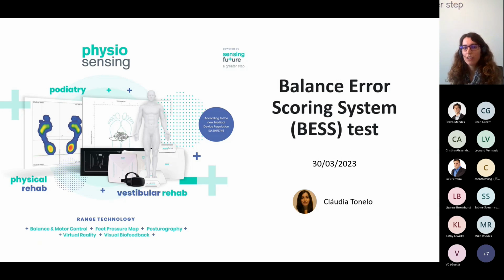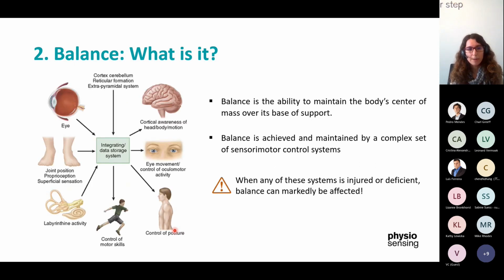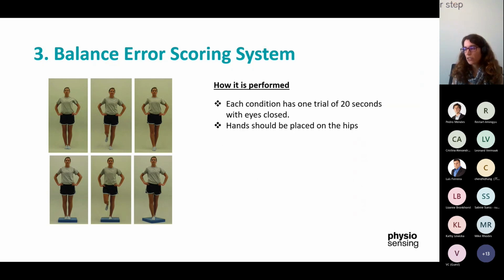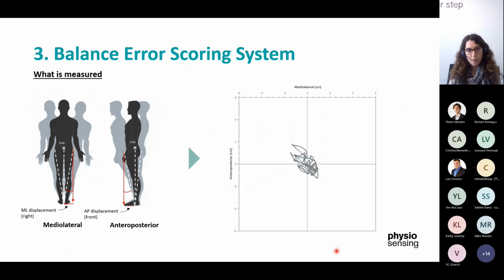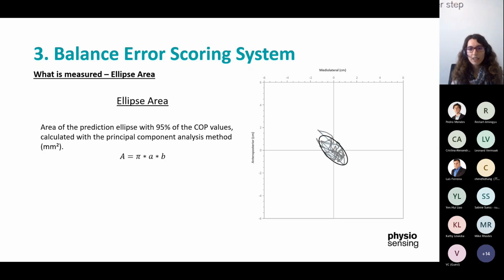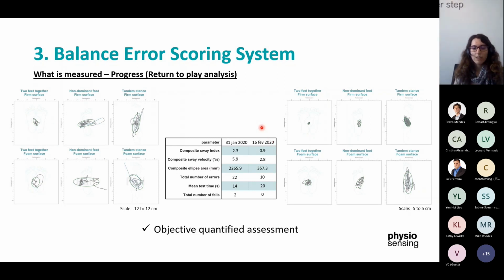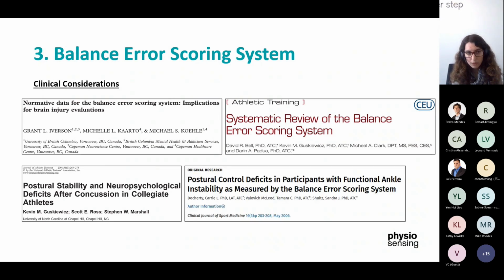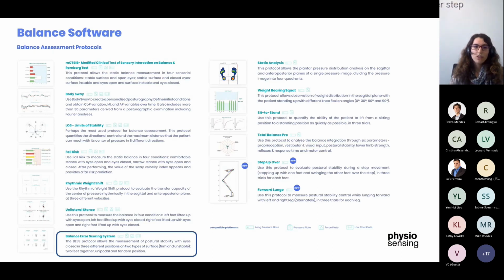Sport Related Concussions Return to Play | Balance Error Scoring System Protocol | PhysioSensing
The Balance Error Scoring System  protocol (BESS) is a well-known protocol often used in athletes after sport-related concussions or mild traumatic brain injuries that could help health professionals in making return to play decisions after mild head injury.

BESS was developed by researchers and clinicians at the University of North Carolina Sports Medicine Research Laboratory in Chapel Hill.

PhysioSensing Balance Software has an improved version of the traditional BESS test. In a traditional BESS test, scoring is time and error based, using a stopwatch and counting the number of occurred errors. With PhysioSensing’s solution, time and error counting is enhanced with an objective quantification of sway.

In the case of high values in the non-dominant foot and/or tandem position on firm surface, it is indicative of ankle instability (mainly mediolateral in the tandem stance), problems with sensory integration or inability to generate a more effective counterbalance strategy due to orthopedic limitations or pain

In addition, according to the systematic review from David R. Bell et al., BESS shows moderate to good reliability for static balance assessment, and can detect balance problems in individuals with concussion and fatigue.

That's why we're going to explain EVERYTHING about Balance Error Scoring System with a balance platform!

During this webinar you will learn:

1- Balance Mechanisms & Incidence of Fall Risk
2- BESS Assessment Protocol
3- Measures calculated & Significance